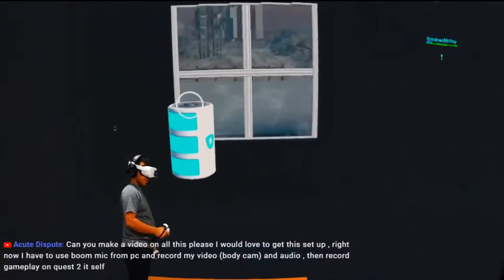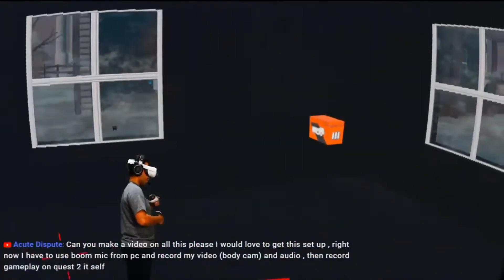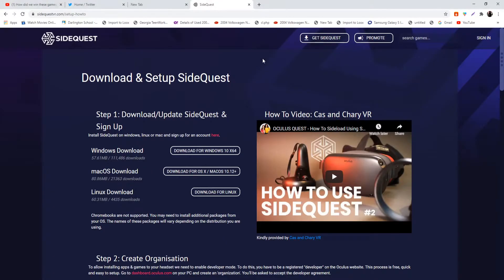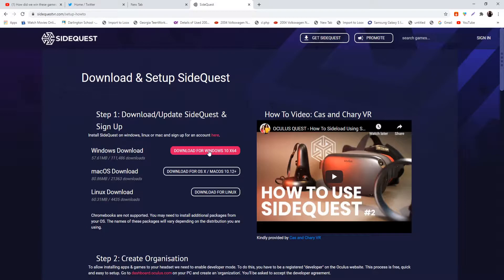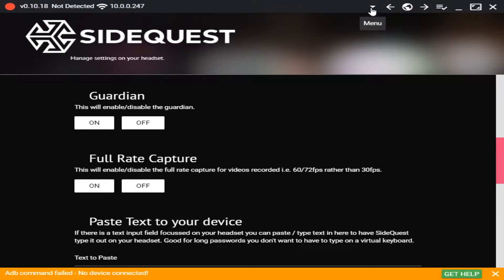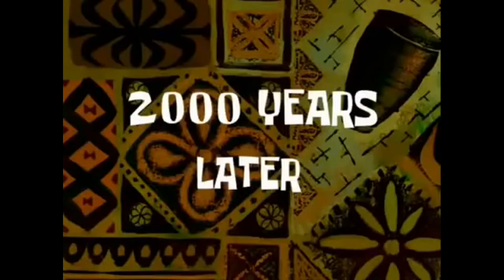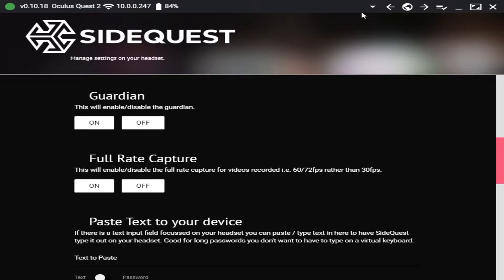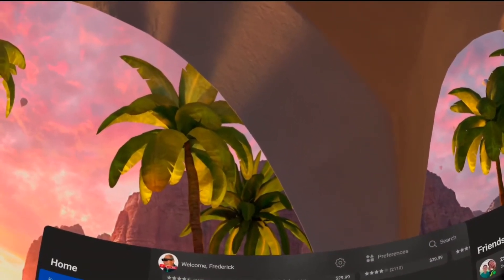How To Stream and Record On the Oculus Quest 2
Tao Tao audio transmitter and receiver
Anker power bank
Mod mic
Open back headphones
Amvr knuckle straps
Oculus quest 2